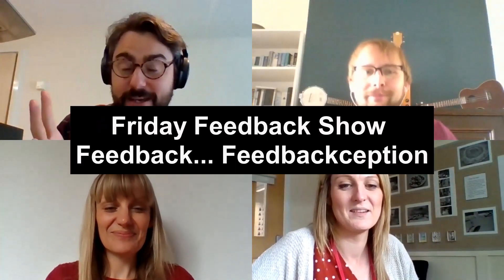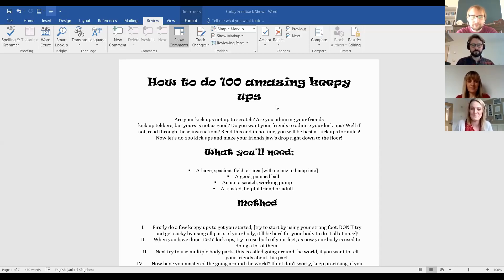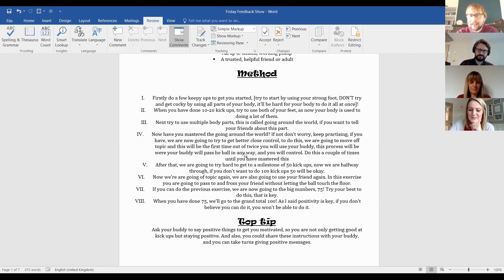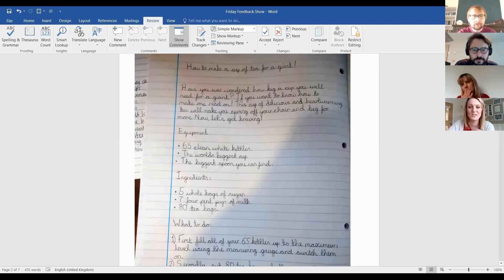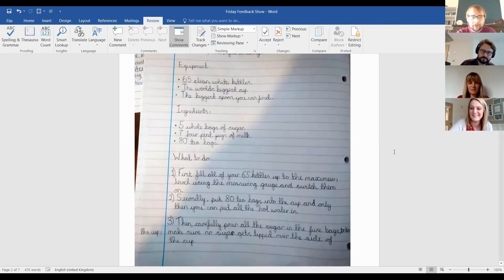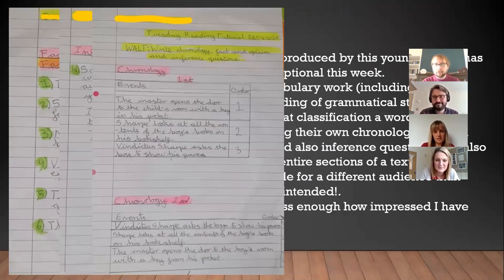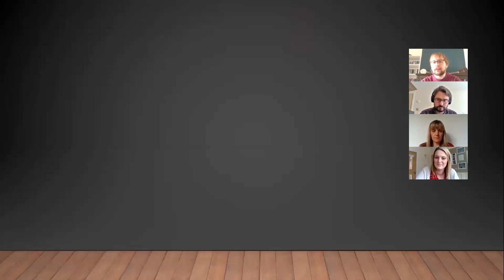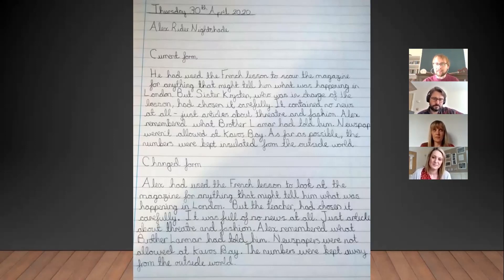Friday Feedback Show 2 - ABC